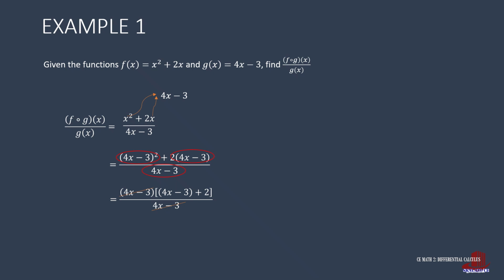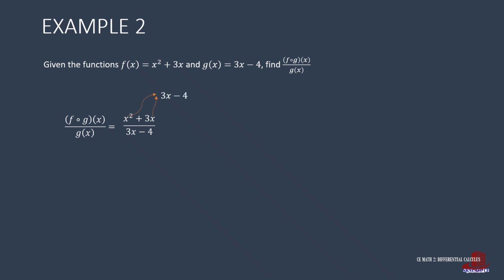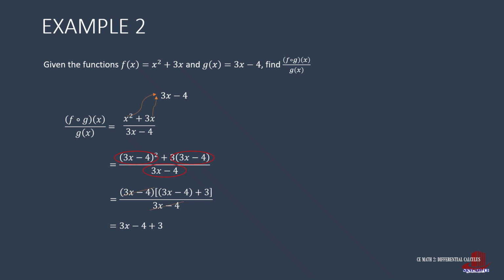EVALUATING FUNCTIONS: EXAMPLE 1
Understanding functions is the preliminary step in learning derivatives and differentiation. This video shows the solution of composition of functions.